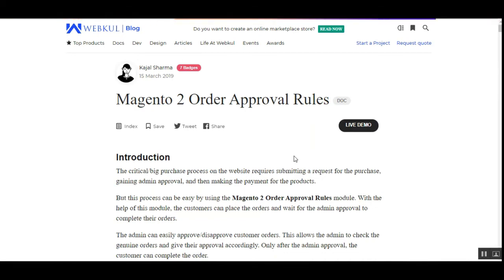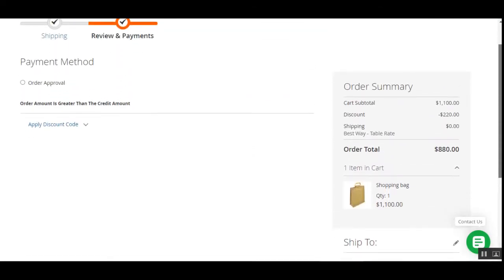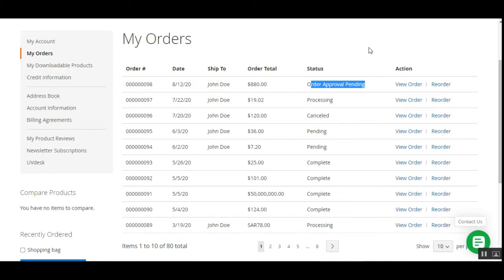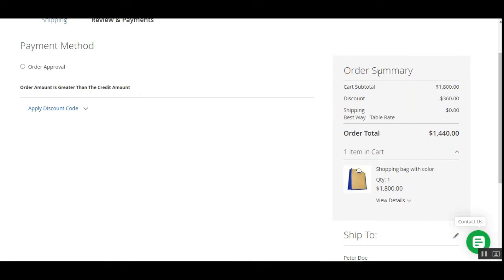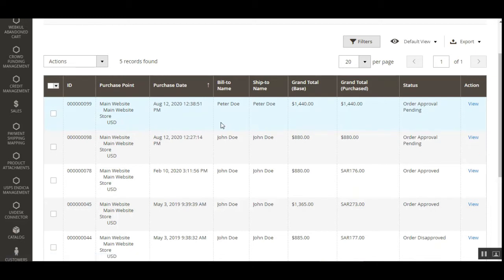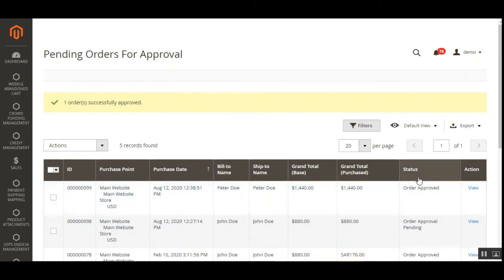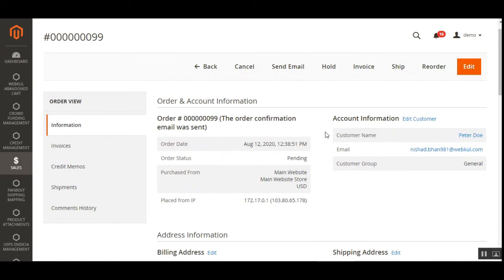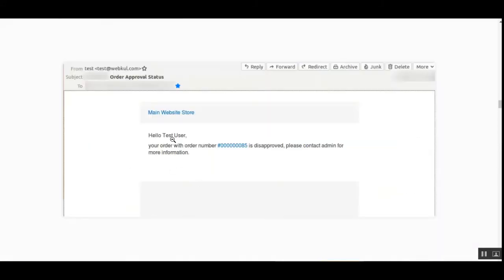Magento 2 Order Approval Rules Plugin - Working & Configuration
The critical or big purchase process on the website requires submitting a request for the purchase, gaining admin approval, and then making the payment for the products.

But, this process can be easily simplified by using the Magento 2 Order Approval Rules plugin. Now, this plugin will allow the customers to place the orders and wait for the admin approval to complete their orders.

The admin can easily approve/disapprove customer orders. This allows the admin to check the genuine orders and give their approval accordingly. Only after the admin approval, the customer can complete the order.

Email notifications are sent to both the admin and the customer related to order approval status.

2. Raise a Ticket via our HelpDesk system